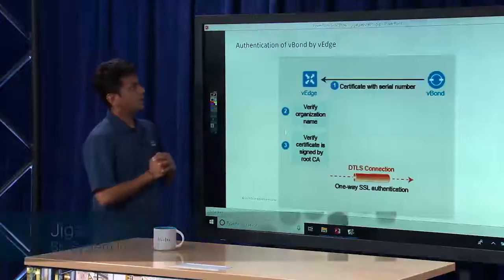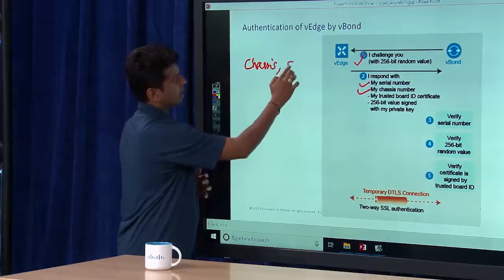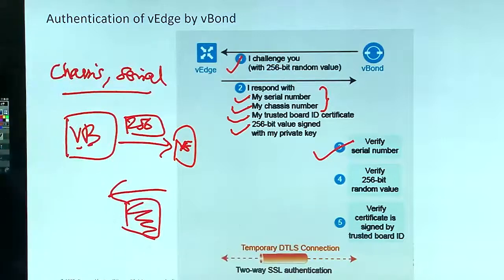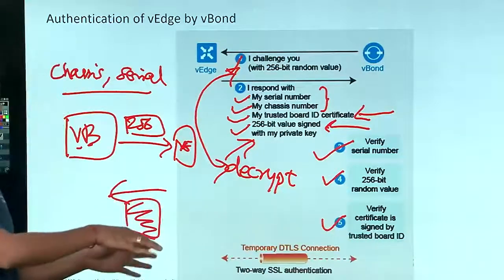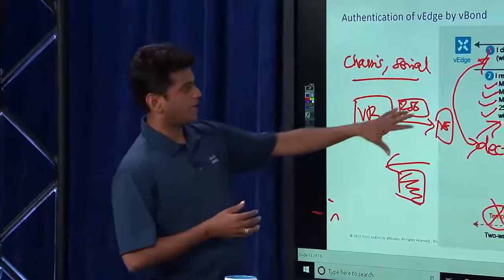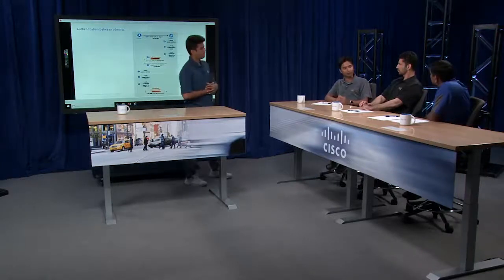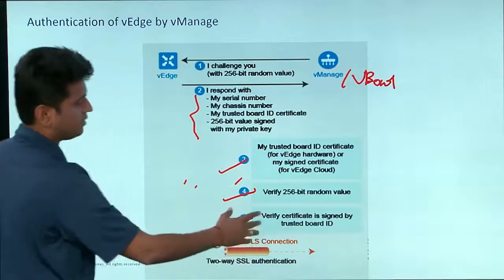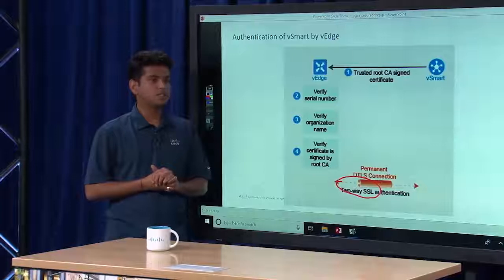4.5 Secure Bring Up Using Certificates, Part 4 Step by Step Authentication Process between the WAN E